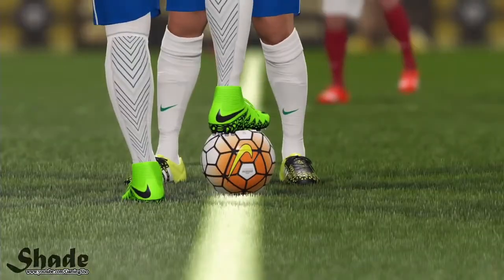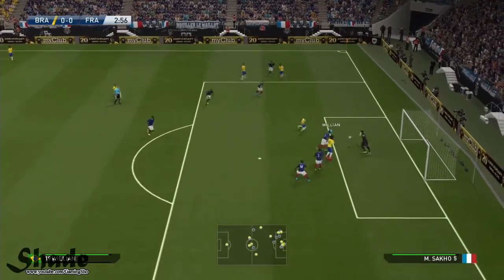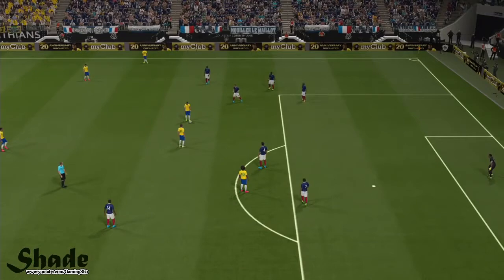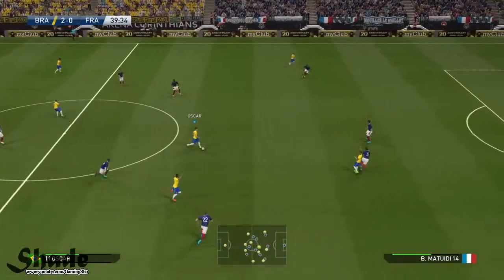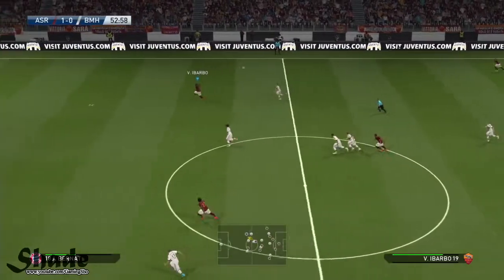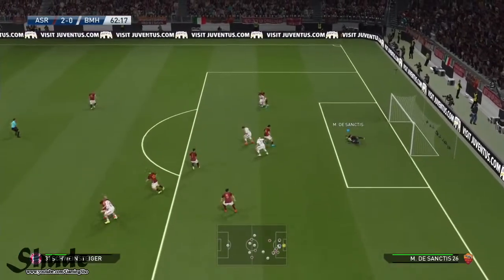PES 2016 DEMO MY IMPRESSIONS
@fifa 21, @2D